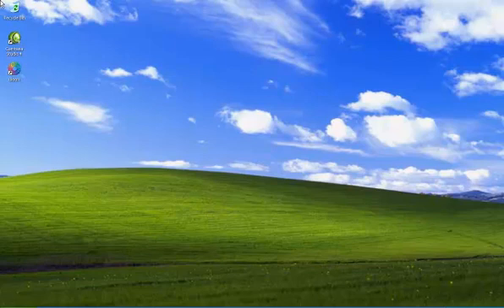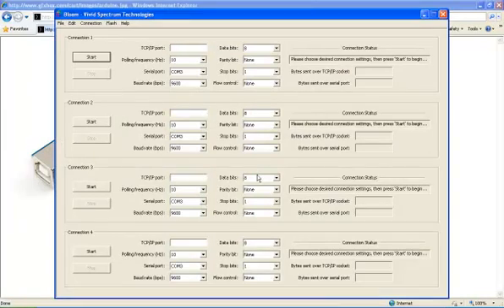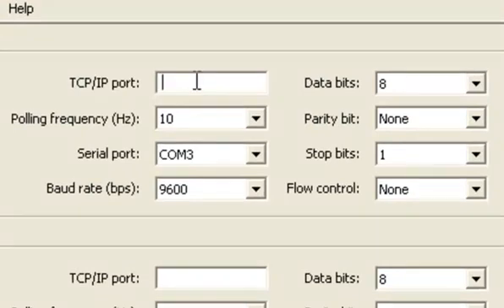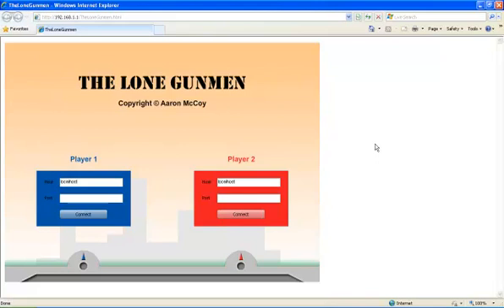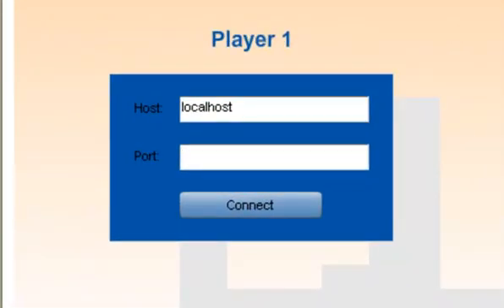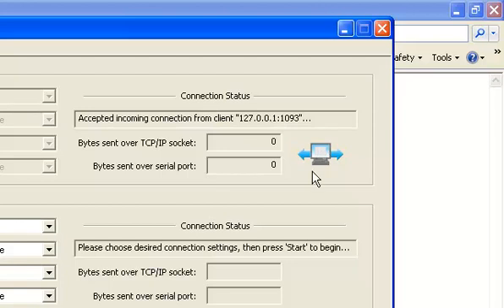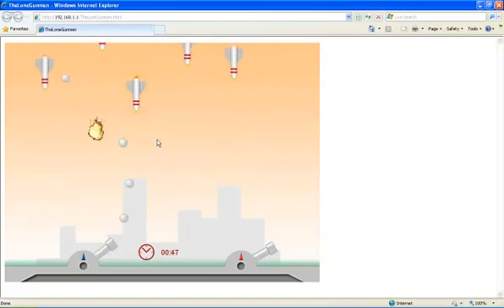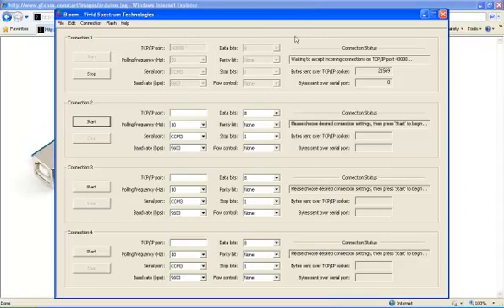An Introduction to Bloom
Bloom is a serial port to TCP/IP socket redirector for Microsoft Windows. It can be used to map a serial device, such as an Arduino microcontroller or a Shimmer wearable health sensor, to a TCP/IP port, thus network-enabling the device. In this video, we demonstrate how to use Bloom to control a simple Flash game running in a web-browser using an Arduino, a potentiometer, and a digital push button.

SensorMonkey is a free online service for streaming high-throughput, low-latency sensor data live over the Internet in real-time. For more information and to sign up for the service, please visit: